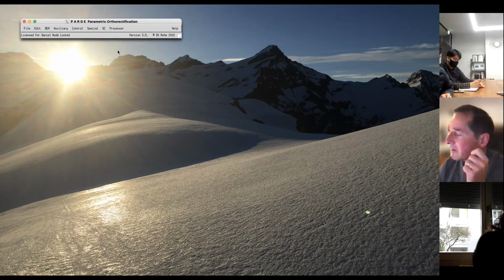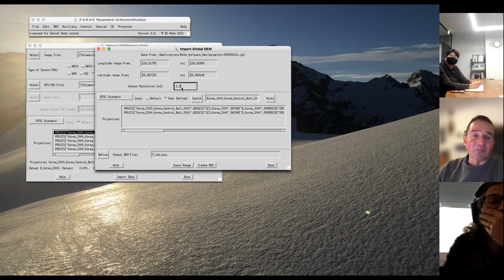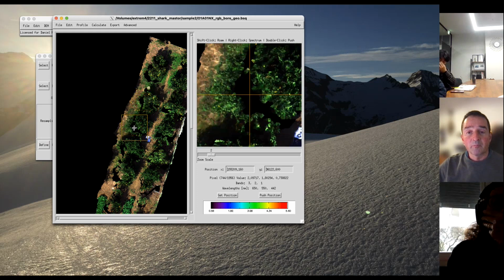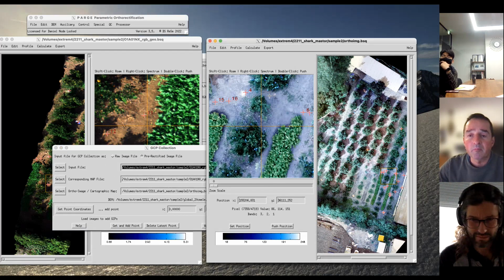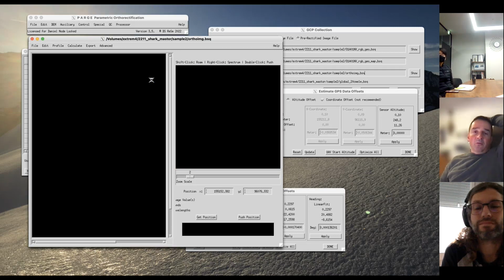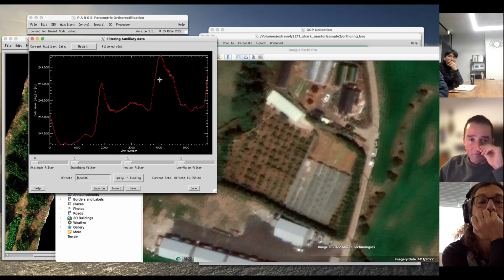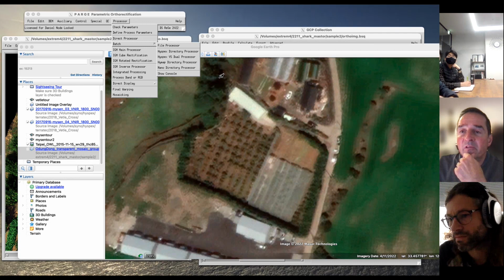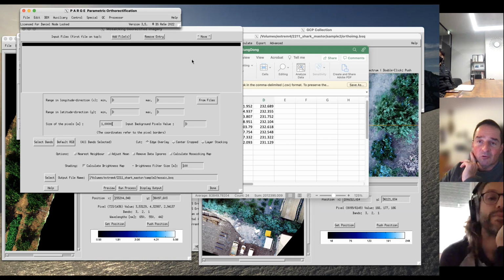Corning Shark Parge Processing